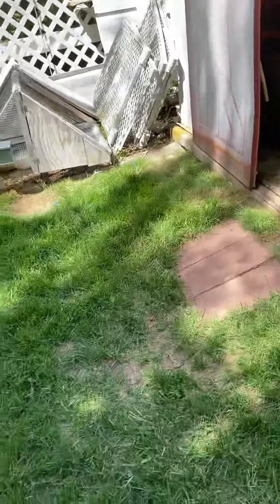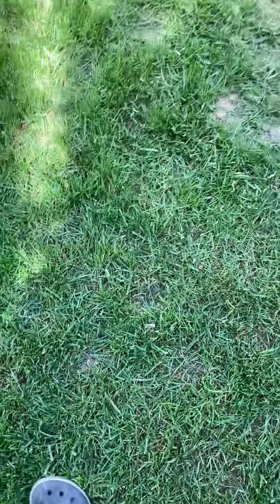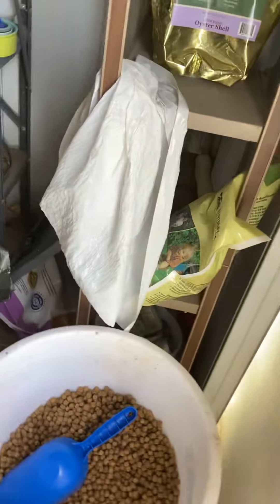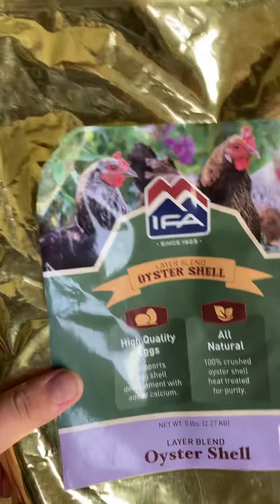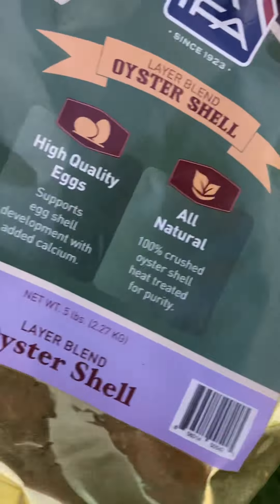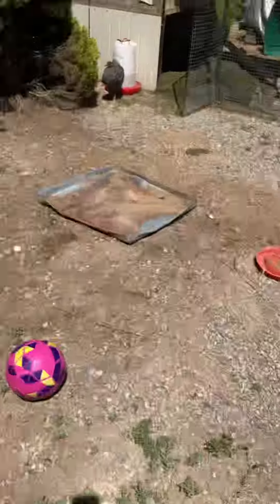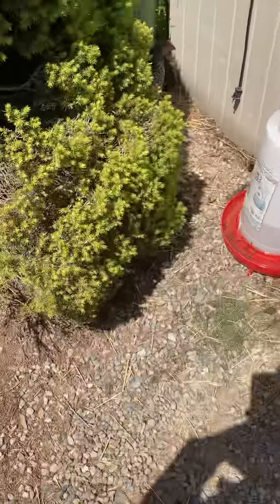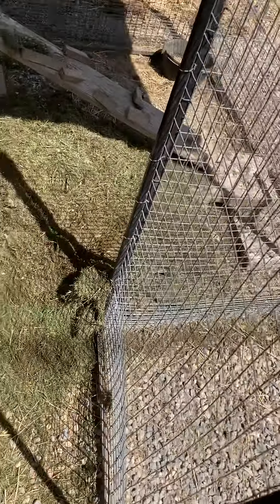Chicken Tips Episode 3 Season 1! Eggs!